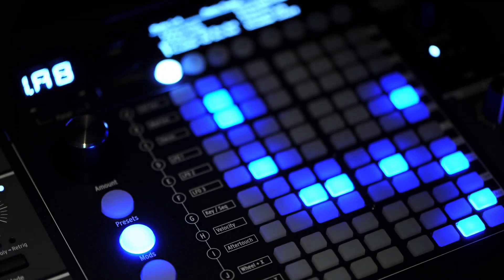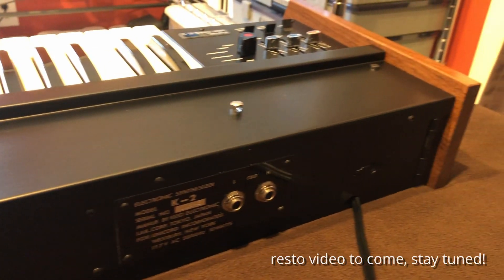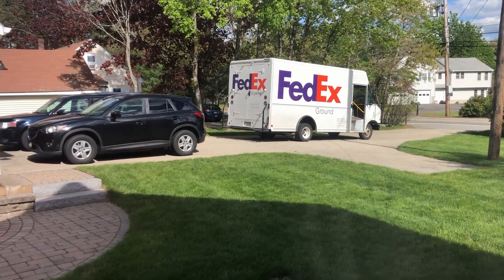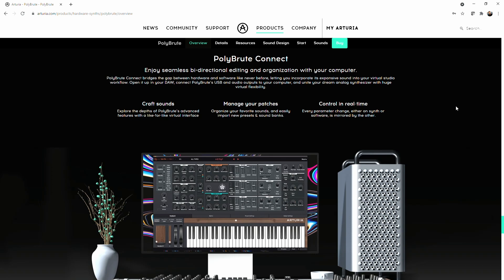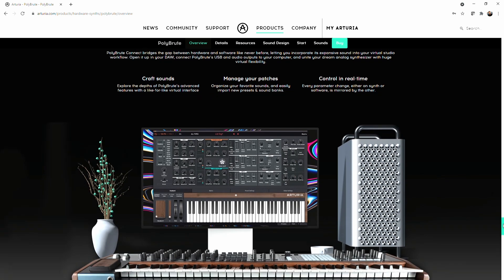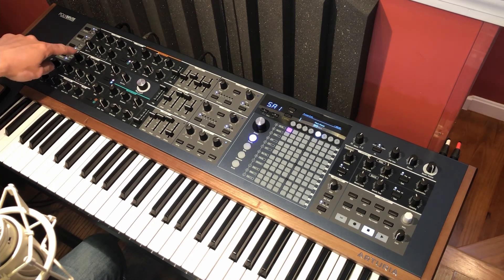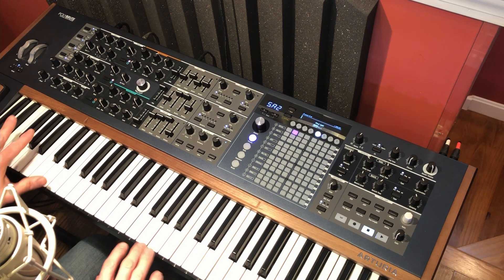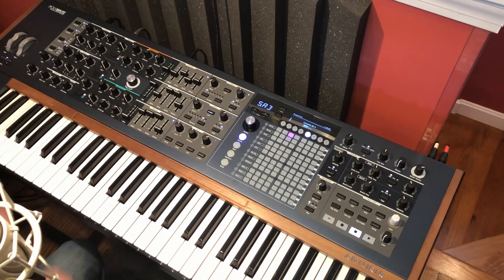PolyBrute: My first real synth!?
Here's my in-depth look at the Arturia POLYBRUTE after a few months of ownership. It's my first analog polysynth ever, and despite a few hiccups, I'm excited to own this instrument and find myself getting lost in sonic possibilities, exploring the land of synthesis!

UPDATE: Original video did not render with stereo audio for some reason, so here is the same video, but in stereo

00:00 Title
00:23 Intro
01:42 Childhood synth obsession
03:08 Choosing the PolyBrute
04:15 PolyBrute arrives!
05:40 Powering on and issues
09:26 Sound demos
16:45 Final thoughts